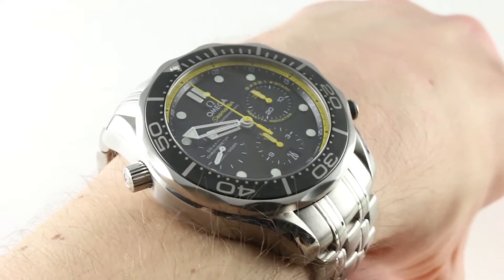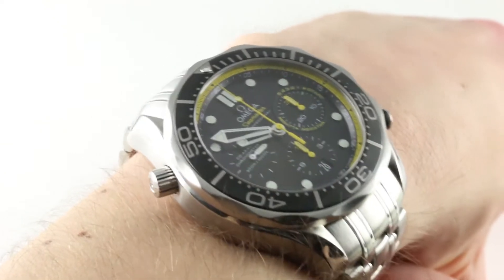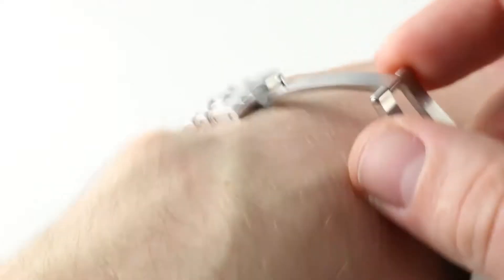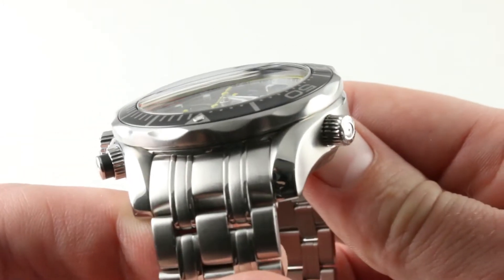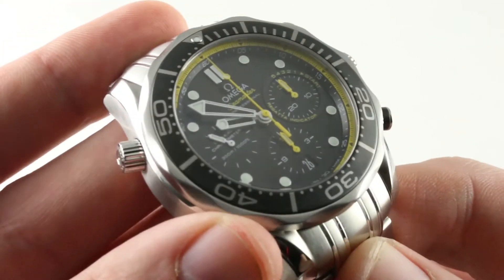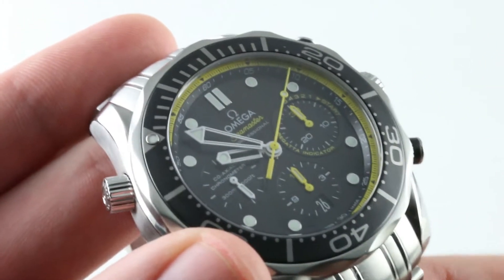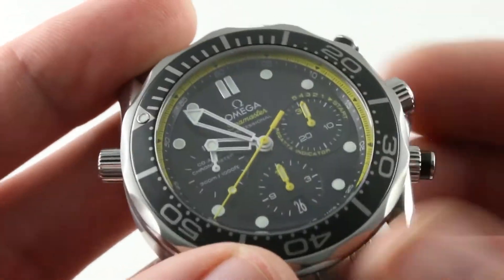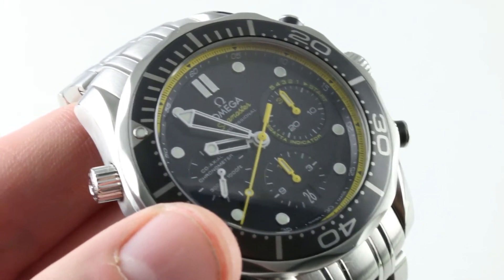Omega Seamaster Diver 300m Regatta Chronograph 212.30.44.50.01.002 Luxury Watch Review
The Omega Seamaster Diver 300m Regatta Chronograph is encased in stainless steel surrounding a black and yellow dial on a steel bracelet. Features include hours, minutes, seconds, date, regatta timer, and chronograph. The watch features 44mm in diameter, 17.2mm in thickness, and 51.7mm from lug-to-lug.